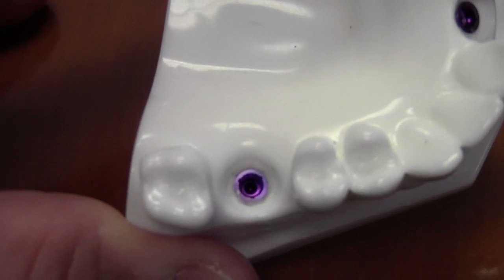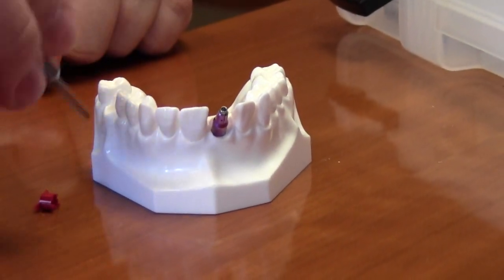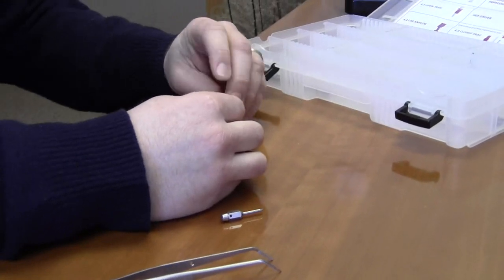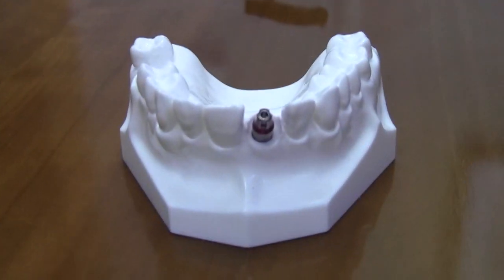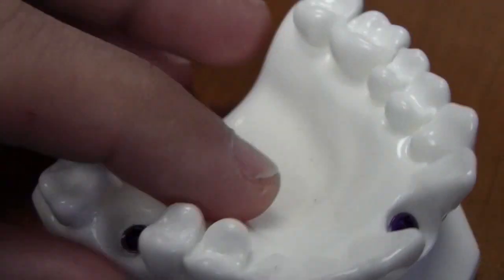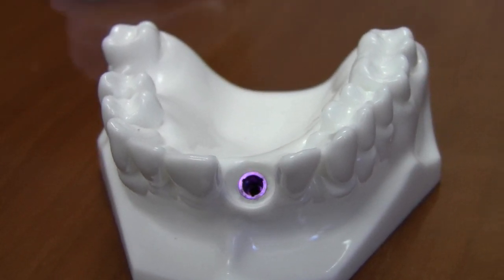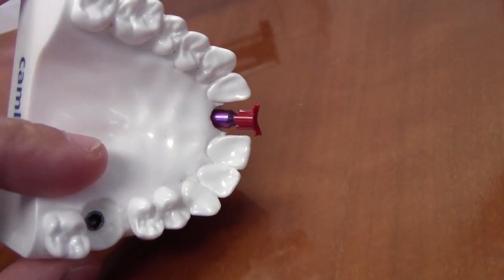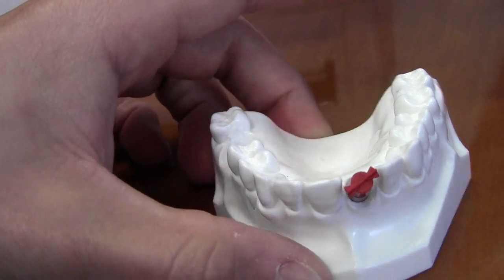CAMLOG Restorative System: Closed Tray Impression Taking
"The Reganato Lecture Series" Video Presentation: CAMLOG Restorative System: Closed Tray Impression Taking